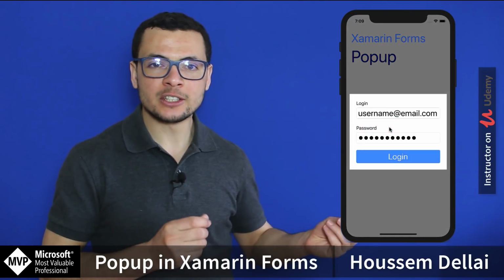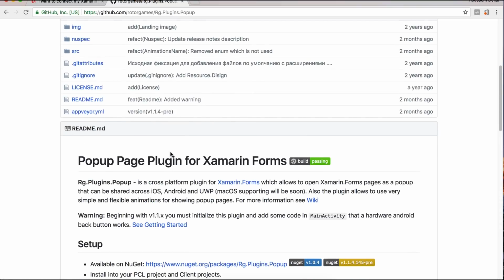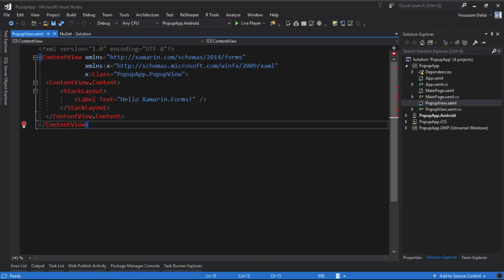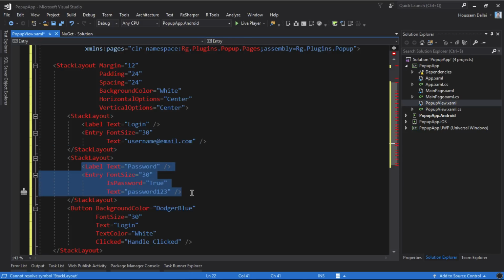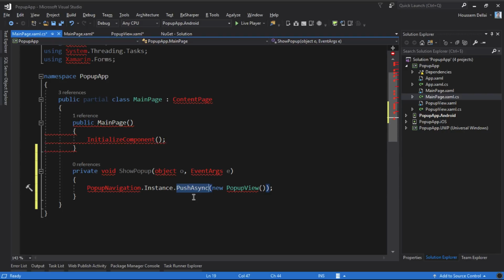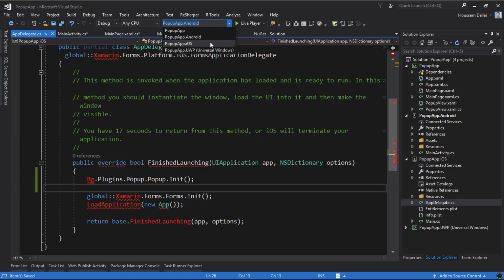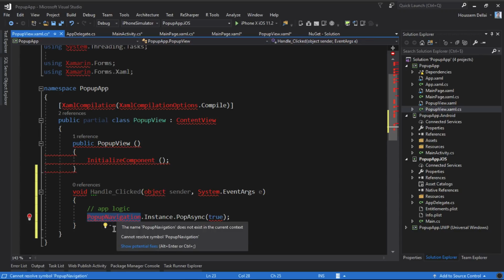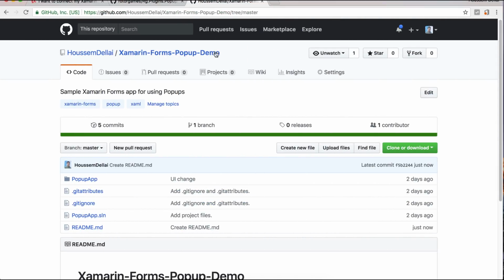Popup in Xamarin Forms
Learn how to show a popup in Xamarin Forms.